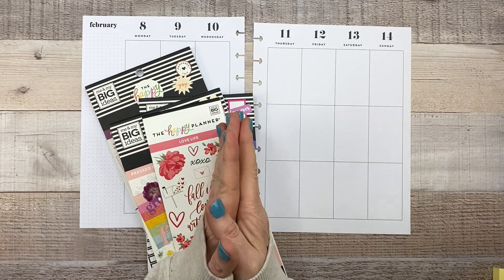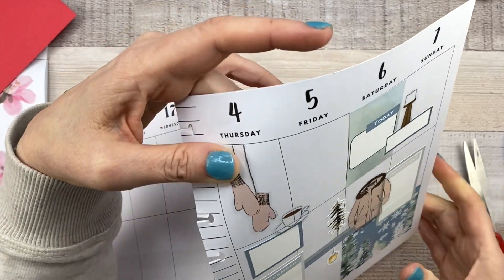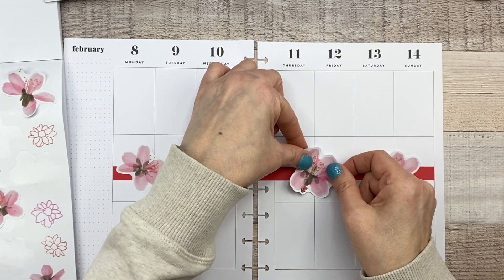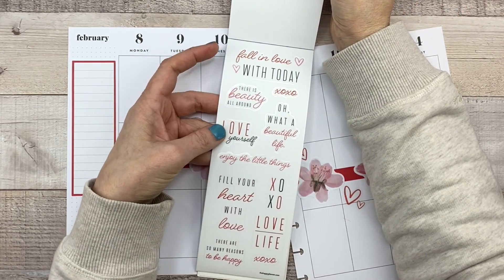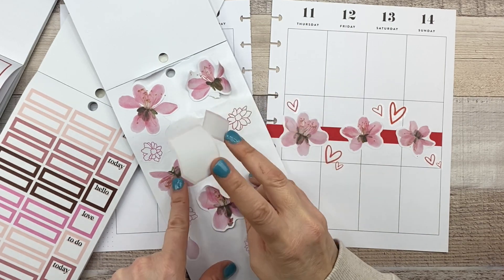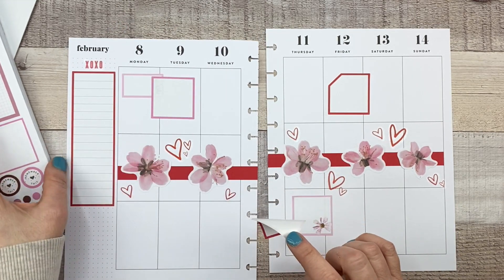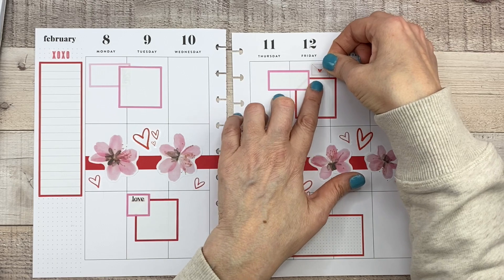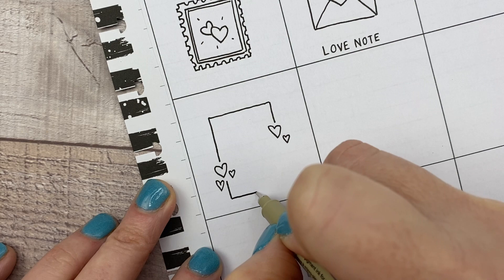Plan With Me | Valentine's Spread in my Classic Vertical Happy Planner | Week of February 8-14, 2021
Join me as I decorate my Classic Happy Planner for the week of February 8-14, 2021! This is a Valentine spread using the new Pressed Florals sticker book from The Happy Planner!

New Pressed Florals sticker book (sold out as part of Be Happy Box but will be available with spring release)
Valentine sticker pack from new Be Happy Box (sold out, sorry)

* W A N T  M O R E ?  J O I N   M Y   P A T R E O N !

Ring Light
Side Lights